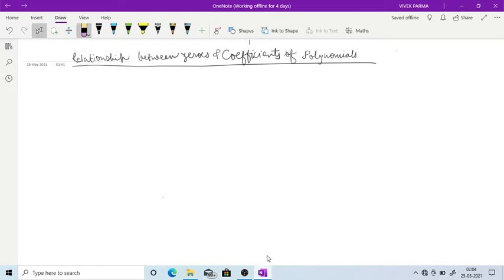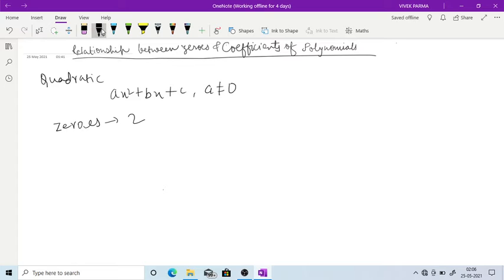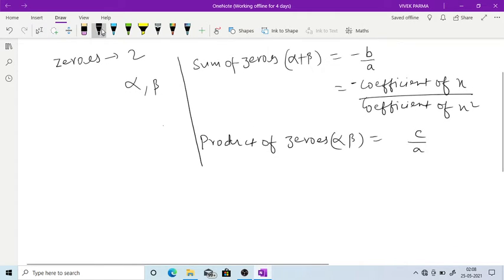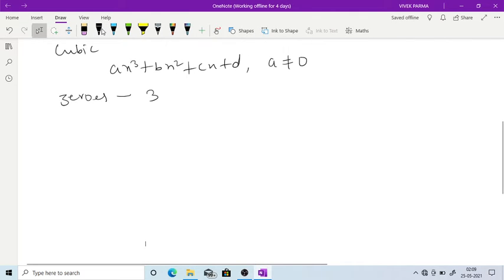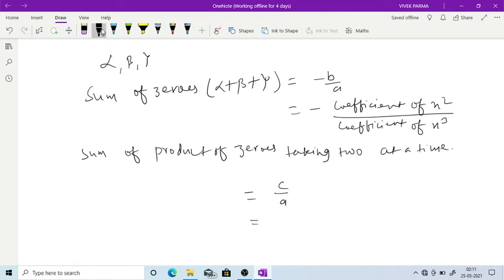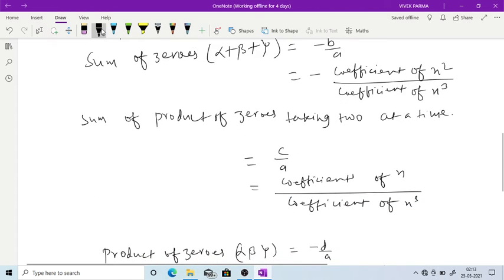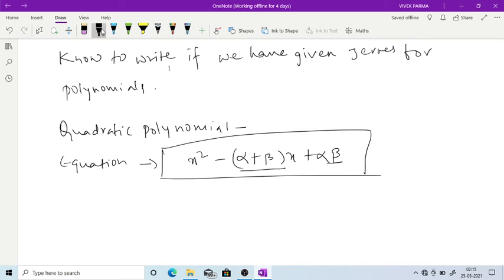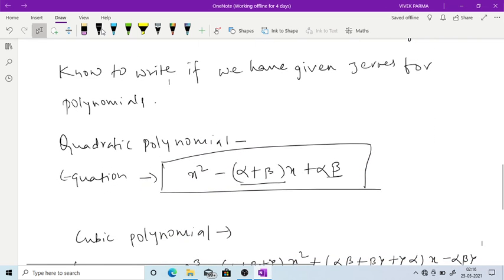RELATIONSHIP BETWEEN ZEROES & COEFFICIENTS OF POLYNOMIALS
Know how to write quadratic equations  when zeroes of polynomials are given.